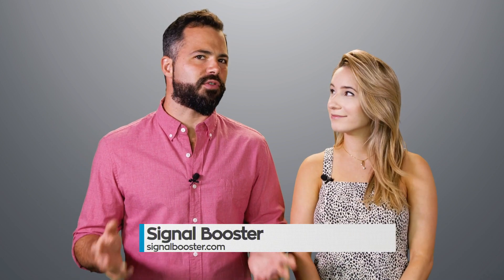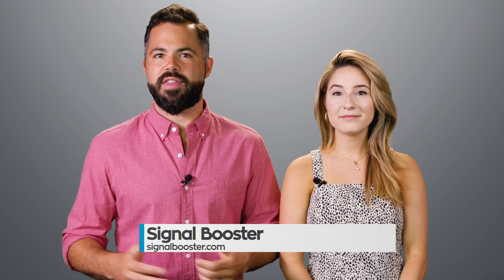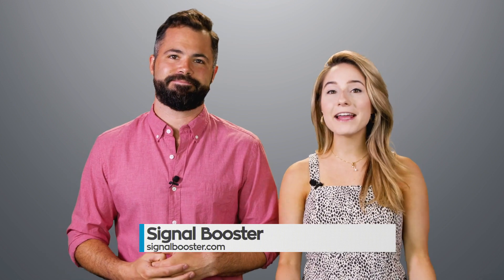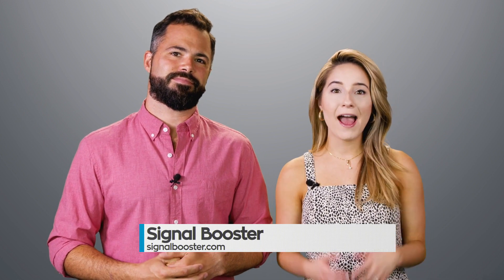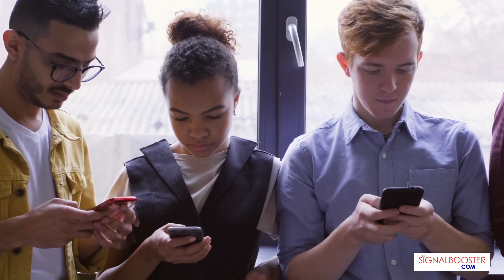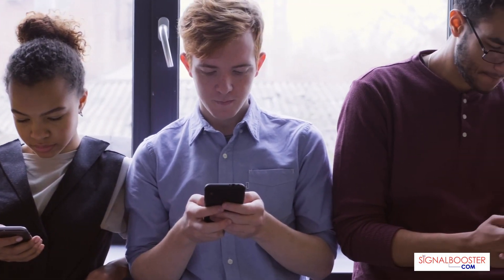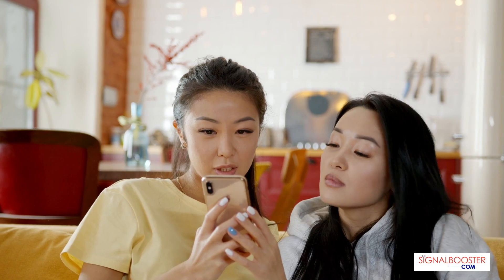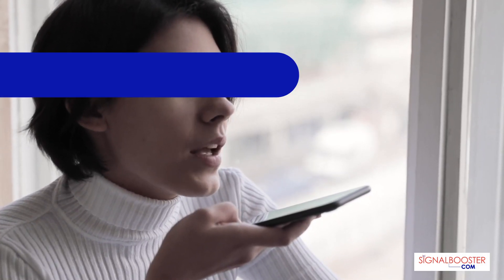Cell Phone Signal Booster and Nationwide Installation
SignalBooster.com offers universal whole home cell phone signal booster with nationwide installation service for practically all homes.

Cheaper DIY version also available for under $200 that you can install yourself in your home or office (fairly simple set-up and installation instructions included). Professional cell phone signal booster installers available to install any cellular amplifier kit made by any brand including SureCall, Cel-Fi by Nextivity, weBoost & WilsonPro by Wilson Electronics, etc. For details, call or visit SignalBooster.com.